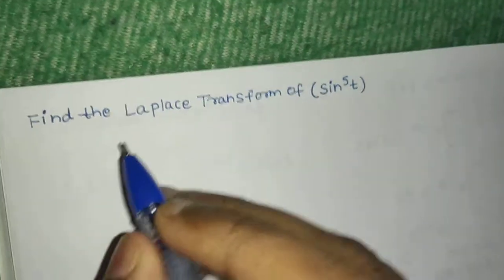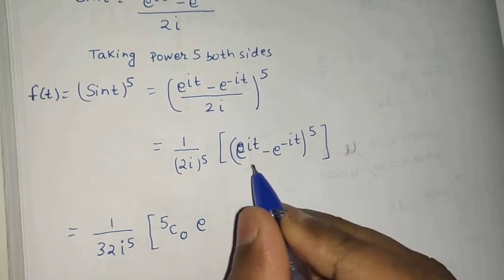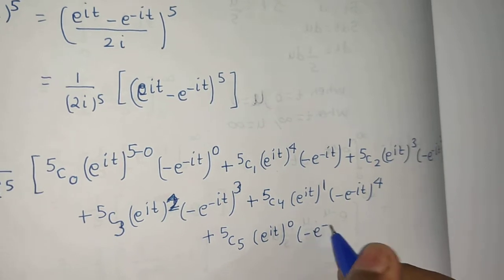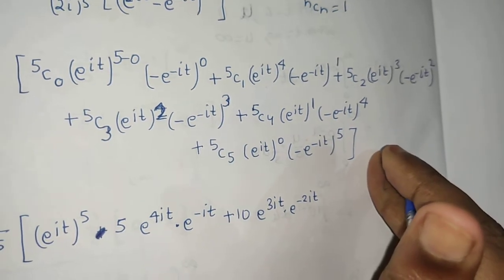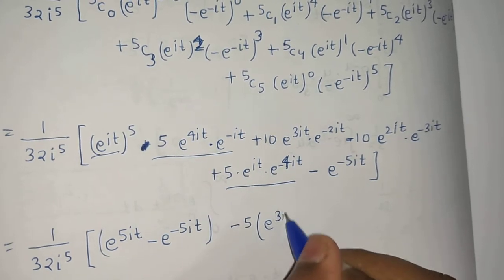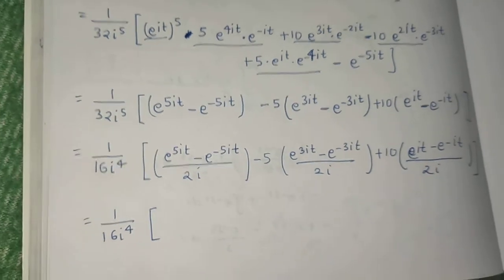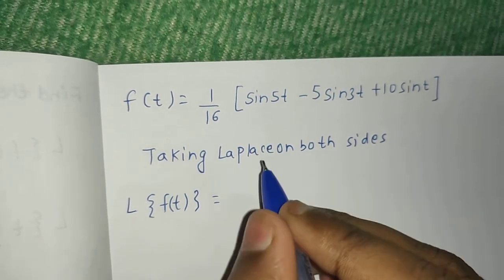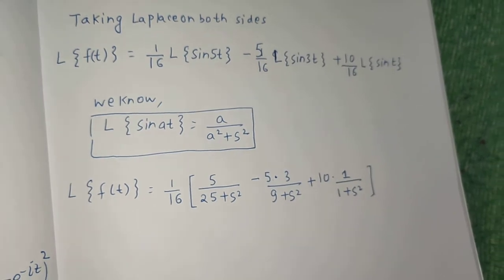Laplace Transform of sin⁵t| L{sin⁵t} | Engineering/B.Sc. Mathematics